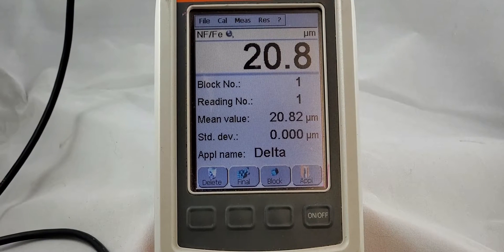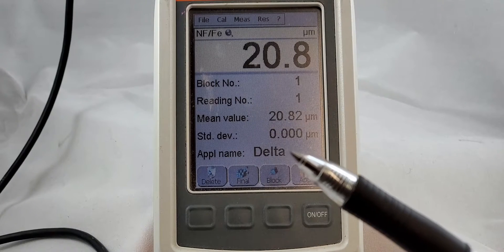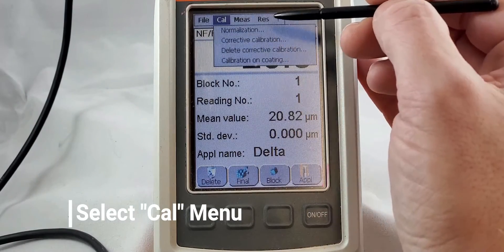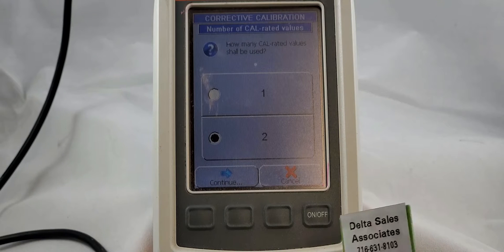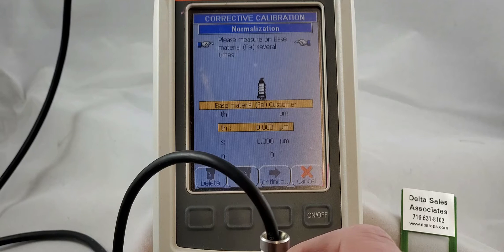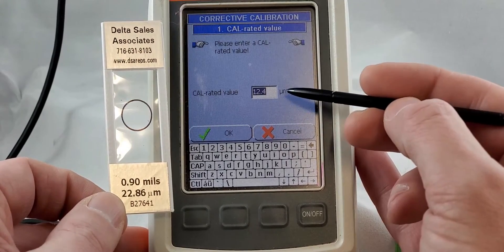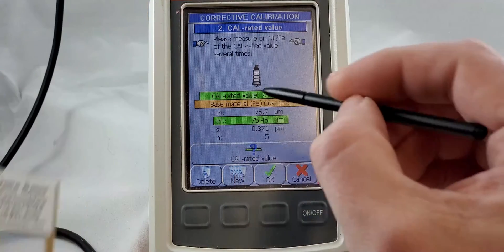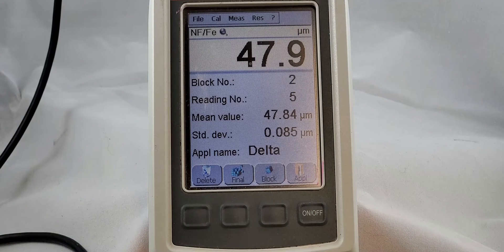How to Calibrate a Fischer FMP100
You will need:
Fischer FMP100 (obviously)
Substrate (preferably an uncoated piece of your substrate)
3 calibration foils (make sure there are no folds or tears)
-one below your spec
-one above your spec
-one in the middle

We will come to you!

Servicing
New York -
Buffalo
Cheektowaga
Olean
Albany
Schenectady
Rochester
Batavia
Seneca Falls
Auburn
Syracuse
Watertown
Fort Drum
Ithaca
Utica
Rome
Binghamton
Elmira
Corning
Cortland
Jamestown
Dunkirk
Fredonia
Ogdensburg
Massena
Plattsburgh
Oneonta
Malone
Oneida

Pennsylvania -
Pittsburgh
Philadelphia
Camden
Wilmington
Allentown
Bethlehem
Easton
Harrisburg
Carlisle
Scranton
Wilkes-Barre
Reading
Erie
East Stroudsburg
Lancaster
York
Hanover
State College
Chambersburg
Waynesboro
Lebanon
Johnstown
Altoona
Williamsport
Gettysburg
Bloomsburg
Berwick

Ohio -
Cleveland
Elyria
Akron
Canton
Massillon
Wooster
Astabula
New Philadelphia
Dover
Norwalk
Columbus
Cincinnati
Dayton
Toledo
Sandusky
Zanesville
Chillicothe
Marion
Mount Vernon
Bellefontaine
Cambridge
Washington Court House
Wilmington
Springfield
Greenville
Kettering
Sidney
Urbana
Findlay
Fremont
Tiffin
Youngstown
Boardman
Warren
Salem
Lima
Wapakoneta
Celina
Van Wert
Mansfield
Ashland
Bucyrus
Galion

Kentucky -
Louisville
Jefferson
Elizabethtown
Bardstown
Lexington
Bowling Green
Maysville
Fayette
Richmond
Berea
Frankfort
Mount Sterling
Glasgow
London
Paducah
Owensboro
Somerset
Danville
Evansville
Madisonville
Murray
Campbellsville
Central City
Middlesborough

Indiana -
Indianapolis
Scottsburg
Fort Wayne

Michigan -
Detroit
Warren
Dearborn
Flint
Ann Arbor
Monroe
Adrian
Grand Rapids
Kentwood
Muskegon
Holland
Big Rapids

Ontario -
Toronto
Ottawa
Hamilton
Kitchener
Cambridge
Waterloo
London
St Catharines
Niagara
Oshawa
Barrie
Kingston
Geater Sudbury
Guelph
Brantford
Peterborough
Thunder Bay
Belleville
Chatham- Kent
Sarnia
Sault Ste Marie
Kawartha Lakes
North Bay
Norfolk
Cornwall
Leamington
Woodstock
Timmins
Brockville
Midland
Carleton Place
Owen Sound
Orillia
Stratford
Windsor

Quebec -
Montreal
Quebec City
Sherbrooke
Sagueney
Trois-Rivières
Drummondville
Grandby
Saint-Hyacinthe
Rimouski
Shawinigan
Joliette
Victoriaville
Rouyn-Noranda
Salaberry-de-Valleyfield
Sorel-Tracy
Val-d'Or
Saint-Georges